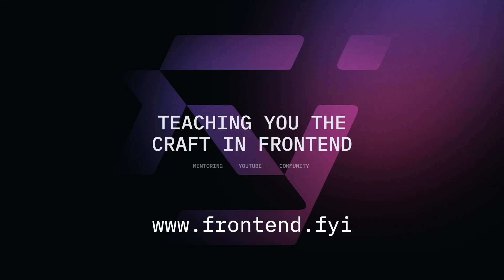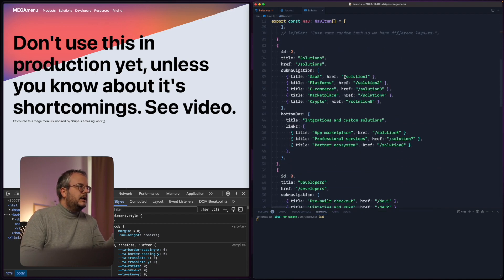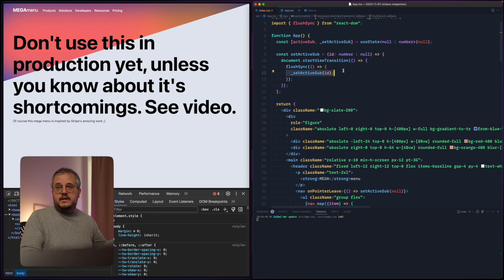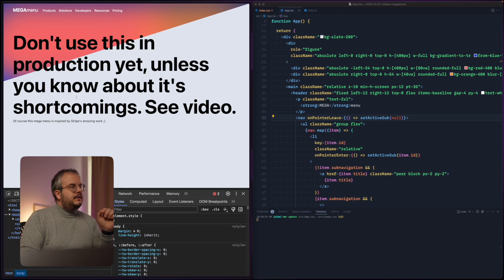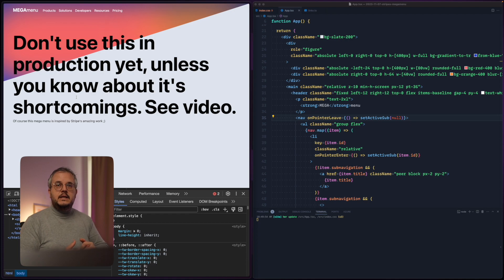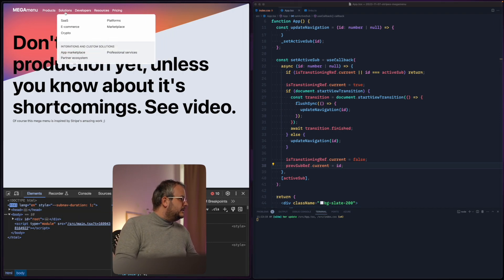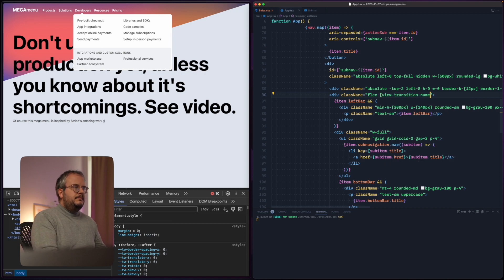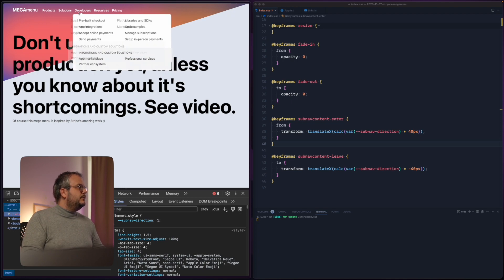Using CSS View Transitions For Something We Shouldn’t – Animating a Mega Menu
CSS is changing rapidly, and one of the features I'm really excited about is View Transitions. Did you know it's not only made for transitioning between views, but you can also animate elements on the same page with it?! In today's video we'll be recreating Stripe's Mega Menu with View Transitions. There's so little code you need for this, I love it!

Timestamps:
00:00 - Intro
00:20 - What we're building
00:50 - Take a look at the starting point
04:25 - Adding view transitions
06:50 - Animating individual elements with view transitions
08:30 - Preventing the nav from closing when the browser is animating
12:20 - Make the animation directional, just like Stripe
16:10 - Customising the animations with CSS
20:05 - Outro